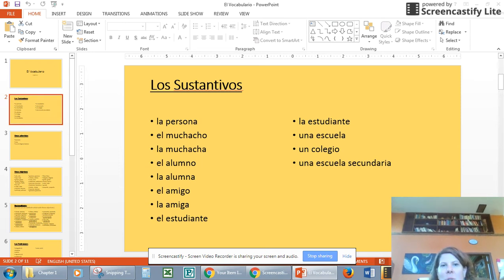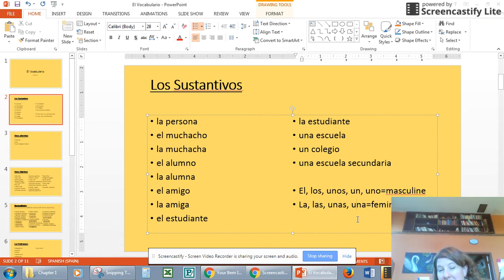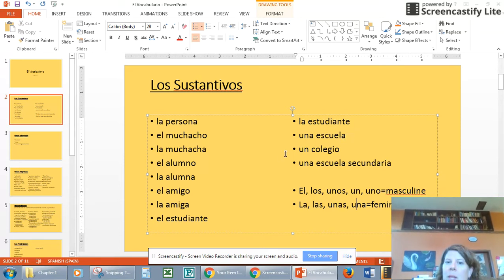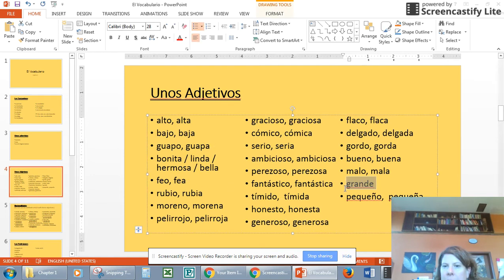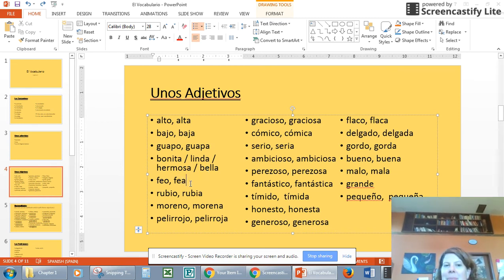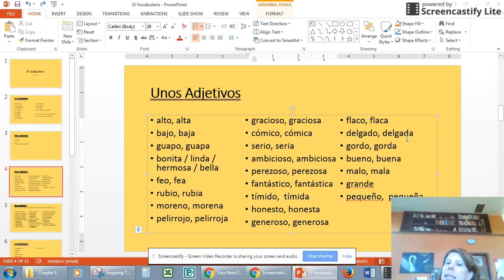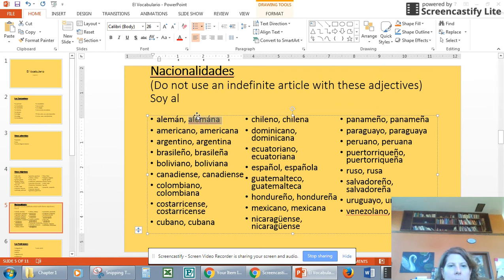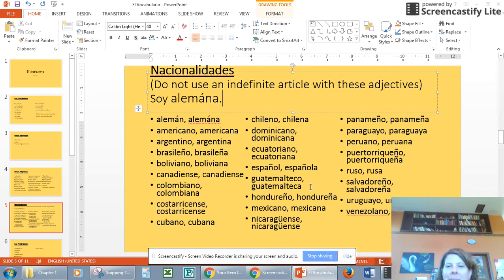Chapter 1 Vocabulario, parte 1